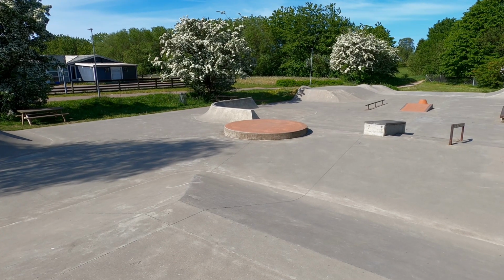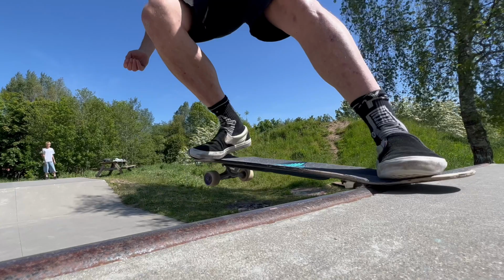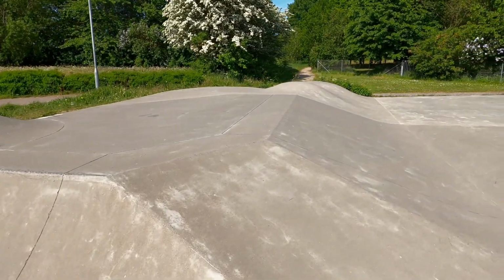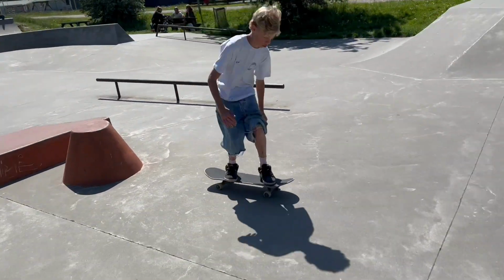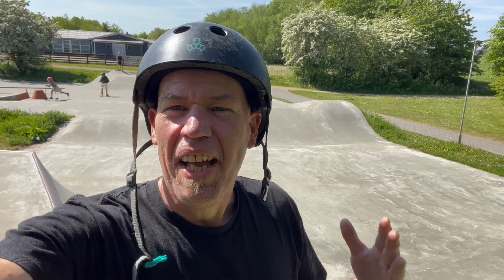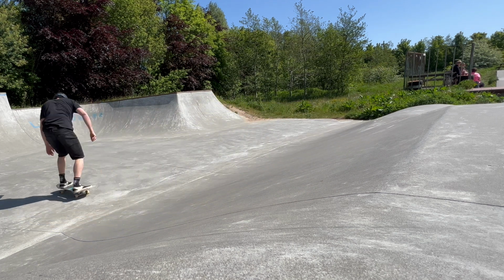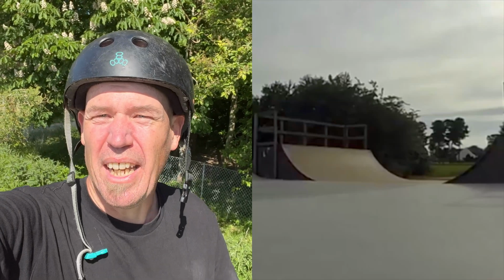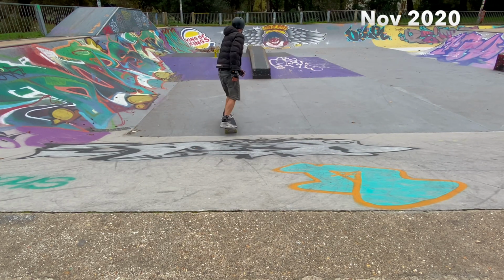Euro Skatepark Tour - Denmark 🇩🇰 Jelling Ragnarok Skatepark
In this video I take a trip out to Ragnarok Skatepark in Jelling. Jelling is famous for Bluetooth and the Jelling Music festival. I have a fun cruise about and seise the opportunity to re fresh my bret slide technique.
All music by jonbishopguitar